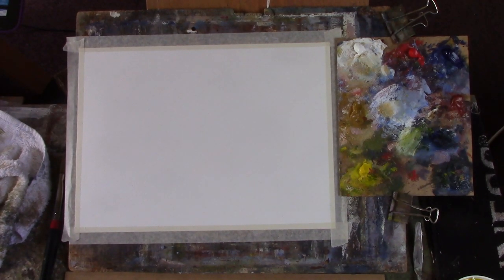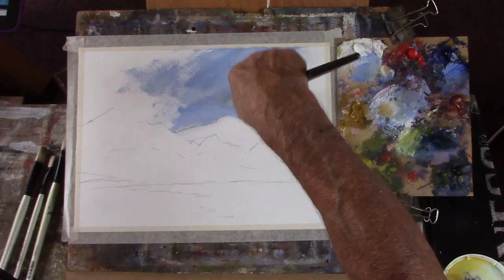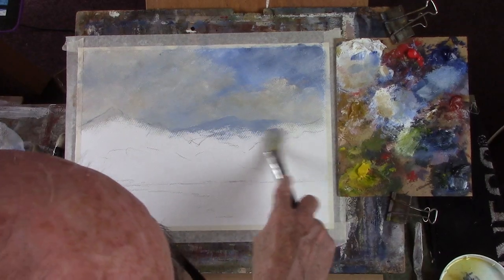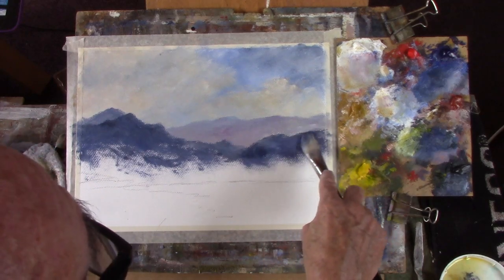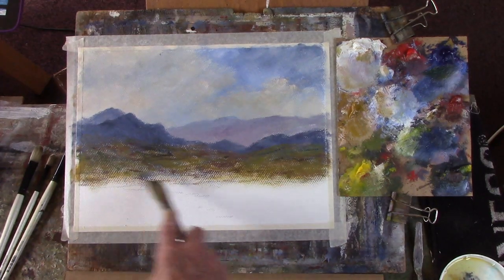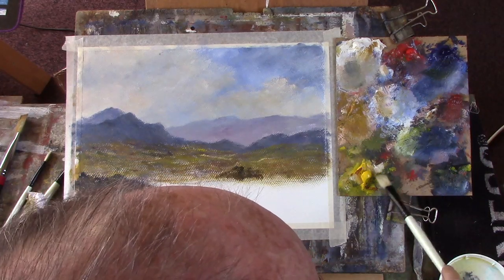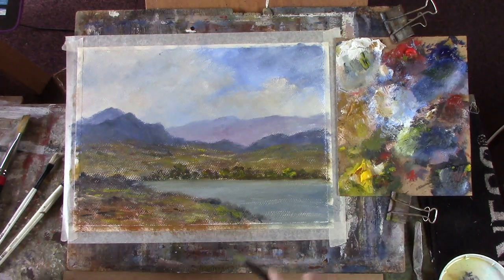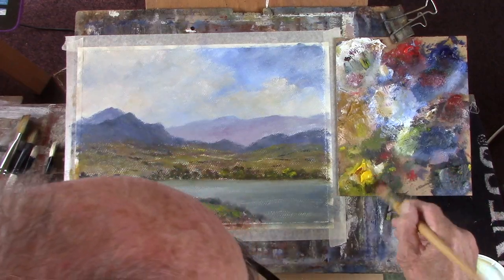"Mountains" Oil on unprimed wclr paper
British landscape impression,